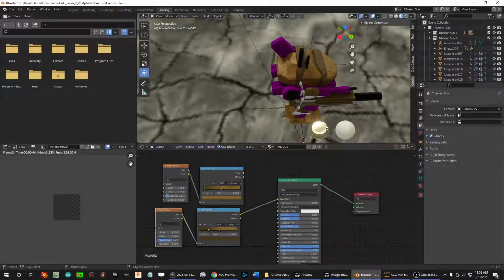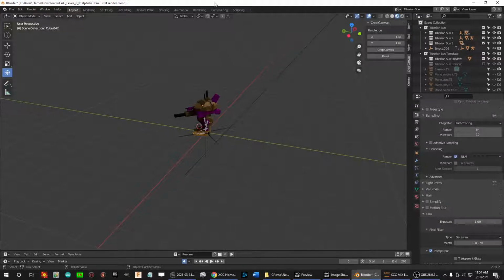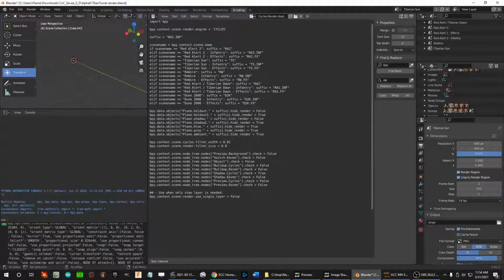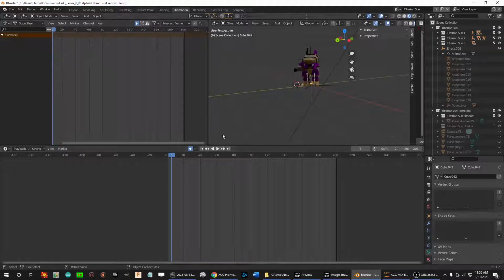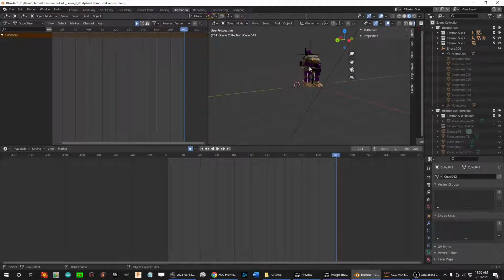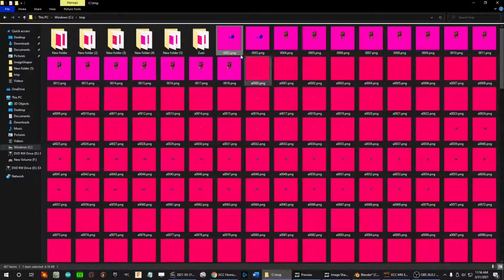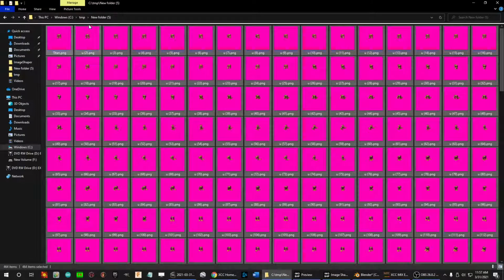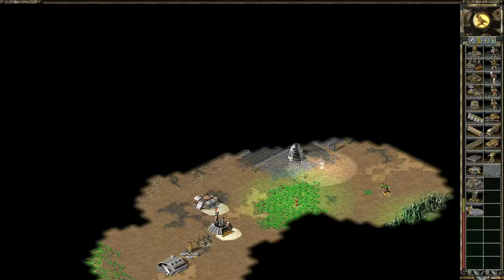Creating SHPs from 3D models.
I hope this gives you a good idea of how to create SHPs using Blender.

Also, DonutArnold's Discord server has a bunch of people who are willing to help if you get stuck, so you can join